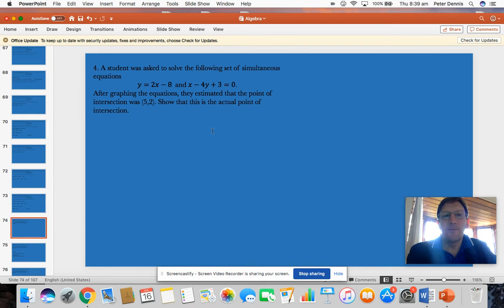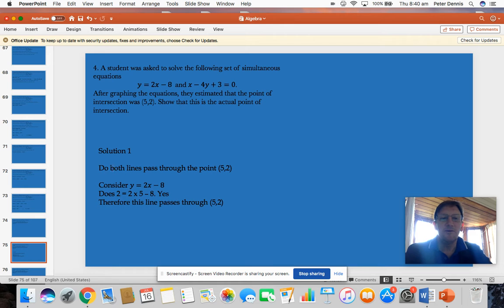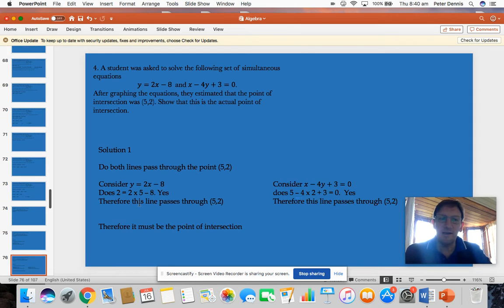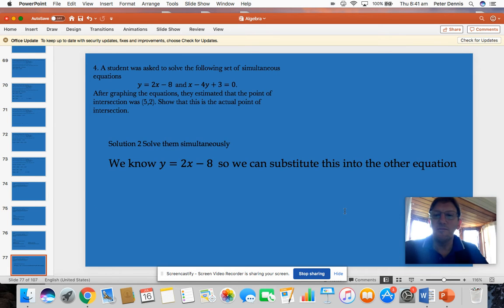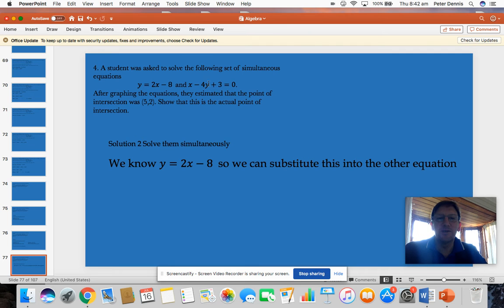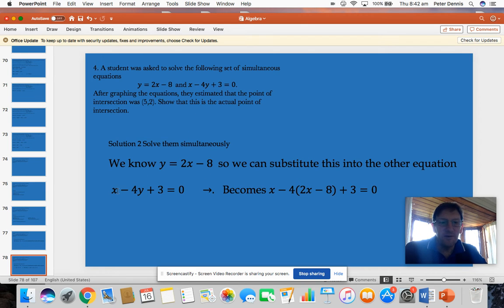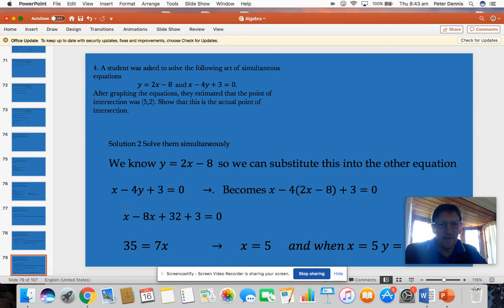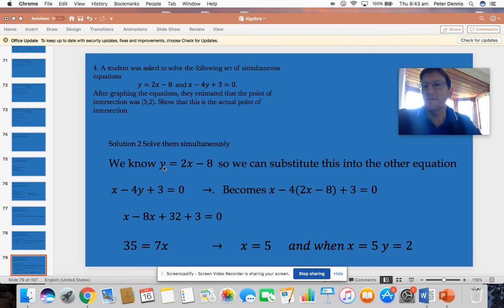Simultaneous Eq Q4